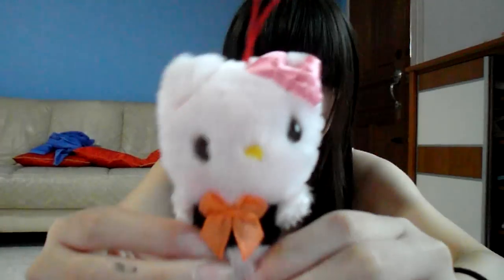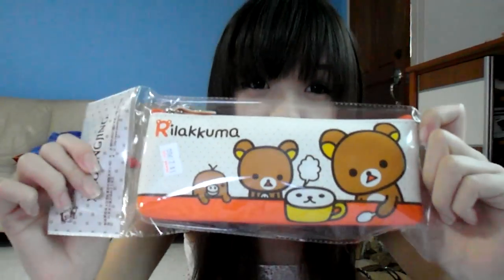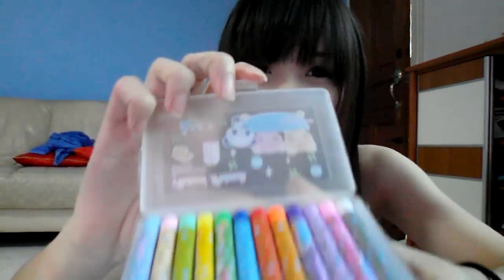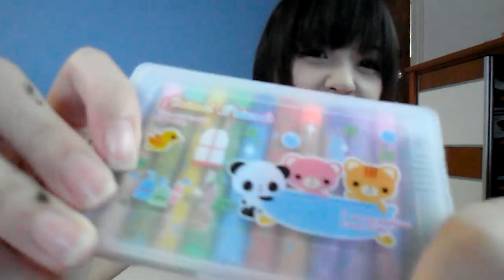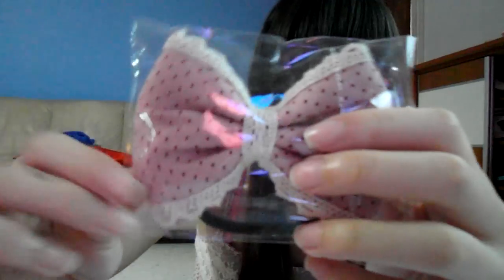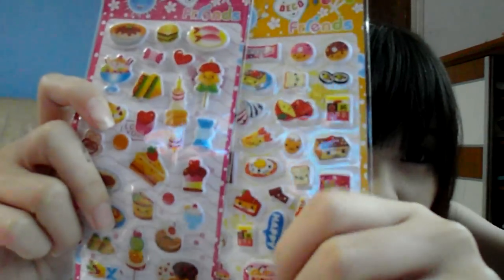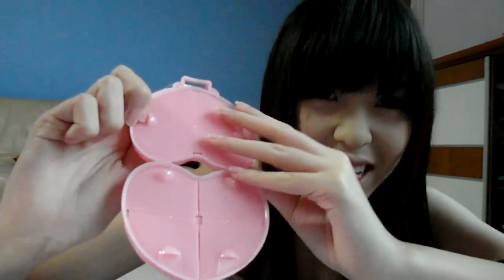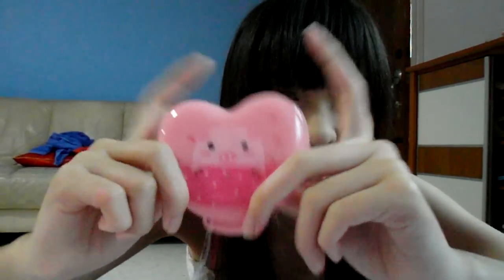Trade offer for theipodtouch123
Hello theipodtouch123!
Hope this items will be of your liking! (:
sorry, this is my first time trading so my stuff sucks. Yea, I don't really know what to offer. If you like anything from here, write me a comment or inbox me with suggesstions.
And ya! may i know how do i send that big rilakkuma plushie if you really want it? It's so huge! T_T I dont know how to send it. Too bad you weren't from Singapore, If not you could visit me and I could give you lots of plushie.
I have TONS and TONS of time. I even have a life size ( till my waist ) rilakkuma ! Apparently i won it in those claw machines too. Amazing huh? Singapore have WAY LOTS OF claw machines! One day you come over singapore, you must definitely find me ! Haha! Seeee youuu, hope you reply me soon ^^